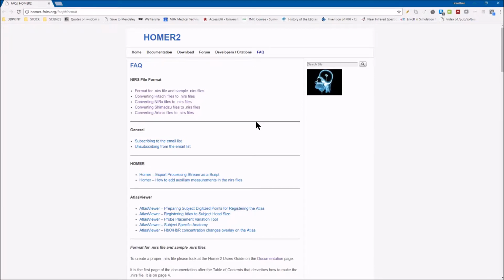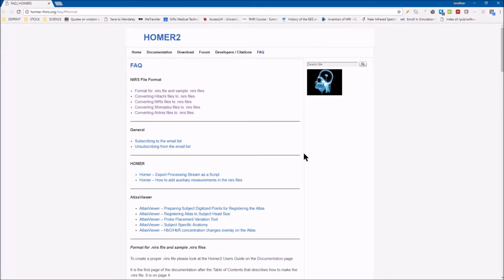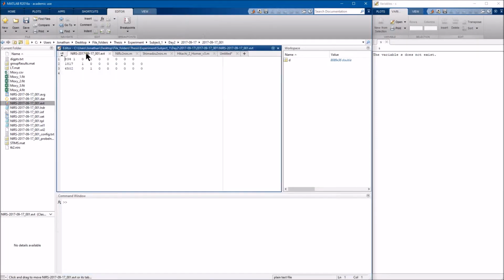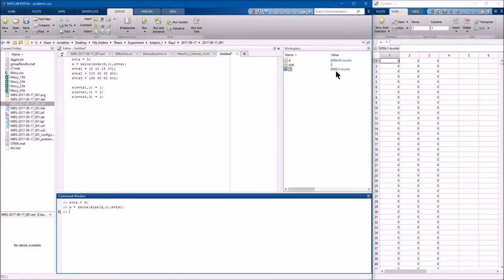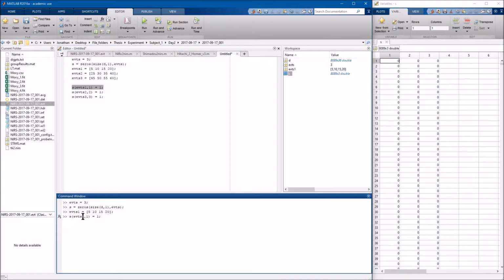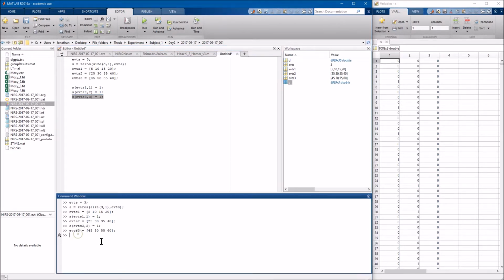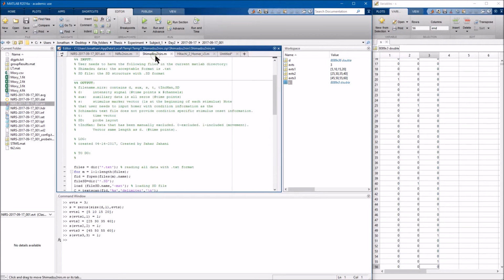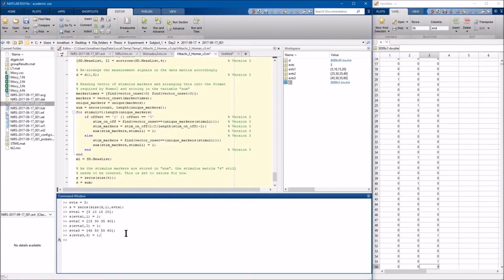Creating an S-Matrix in Homer2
How to create an S-Matrix